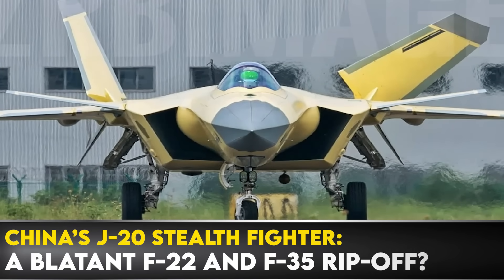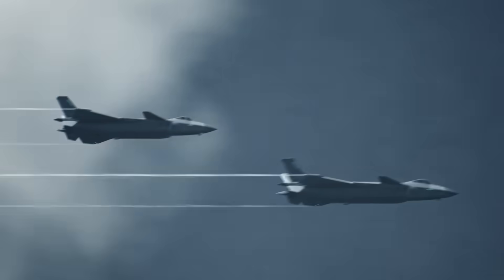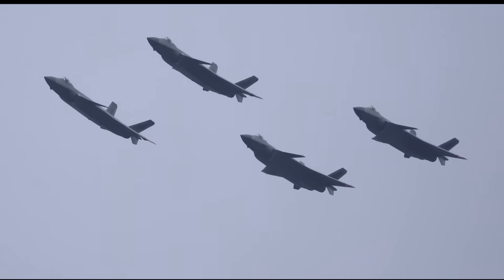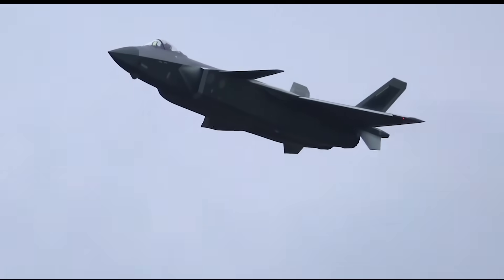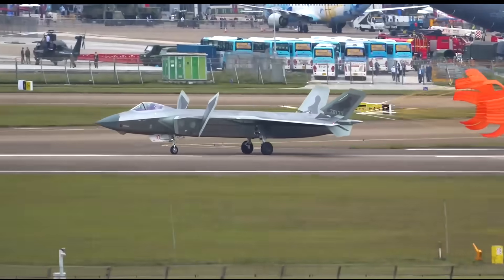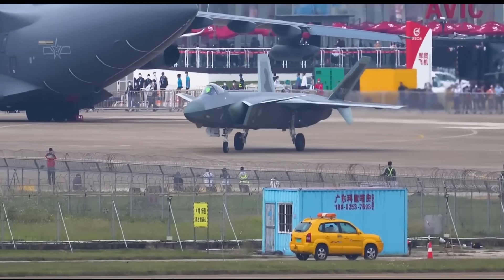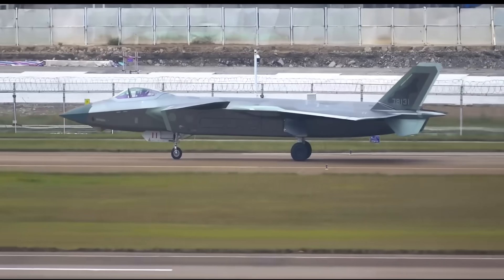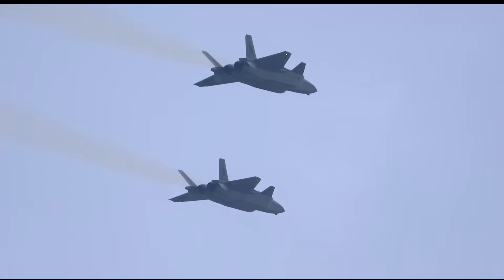China’s J-20 Stealth Fighter: A Blatant F-22 And F-35 Rip-Off?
From 19FortyFive.com - There may be more unknown details of relevance to the Chinese J-20 5th-generation stealth fighter than there are known specifics, yet the People’s Liberation Army has been writing about its J-20 in several respects for many years now, so there are a handful of key pertinent observations to be made regarding the extent of the threat it may pose.

J-20: How Much of a Threat?

Upon initial glance, the stealthy looking airframe has been widely seen by US Congressional reports and Pentagon essays as what could be called a “transparent” rip-off of US 5th-generation stealth technology. This possibility, and the visible similarities in stealth configuration between the J-20 and F-35 and F-22 have been cited in several Pentagon reports, all as part of a long-standing and publicly documented concern about Chinese theft of US military technology.

The J-20 does look stealthy, as it has a standard blended-wing-body stealth shape, rounded fuselage, few if any protruding structures likely to generate a return radar signature and what appears to be an internal weapons bay devoid of external pylons.

While many have drawn comparisons between the J-20 and F-35, the J-20’s apparent dual-engine configuration looks a bit F-22-like. Also, the J-20s dual wing configuration looks a bit different than existing F-22 or F-35 designs, as its dual-wing fuselage is more elongated and larger than US 5th-gen aircraft.

While available specs published by Aerocorner do say the J-20 is nearly five meters longer than the F-22, the largest differences appear to be maximum take-off payload and fuel capacity.

Aerocorner lists the length of the J-20 at 23 meters, compared to 18.9 meters for the F-22.

Range is also dramatically different as well, as additional size and fuel-carrying capacity results in a massive range disparity; Aerocorner reports that the J-20 flies with a 4,166 gallon fuel tank capacity compared with 2,400 for the F-22. This disparity results in a massive range difference, as the J-20 is listed as having a range nearly 3,000 km farther than the F-22.  The spec sheet says the J-20 can travel to ranges of 5,926km, a range which puts Taiwan well within reach of mainland China, whereas the F-22 is slated as having a range of 2,963km. However, with two non-stealthy external fuel tanks, an F-22 can travel more than 1,864 miles, yet a plane with this configuration will compromise dogfighting ability and speed.

As a longer, dual-winged stealth fighter, the J-20 is likely much less maneuverable than an F-22 and therefore less likely to challenge the Raptor for air supremacy in air-to-air combat. However, once over a target area, the J-20 appears to have a massively larger payload capacity to deliver ordnance, one reason why the J-20 is much slower than the high-speed F-22; the specs list the speeds as 1,963 knots for the F-22 and 1,333 knots for the J-20.

Payload capacity is also quite different, as the J-20 can reportedly take off with 27,998 pounds of internal and external weaponry, whereas the F-22 can take off with a fraction of that at 3,915 pounds. This would suggest that a lighter, faster, air-to-air combat aircraft such as the F-22 would be well positioned to destroy a J-20 in the air with relative speed and efficiency, depending upon the range and fidelity of weapons sensors, precision guidance and targeting technology.

Even the F-35, a multi-role fighter with more payload than an F-22 is reported to operate with a take-off payload of 18,000 pounds of internal and external weapons.  This means a J-20 can operate with longer dwell time above target areas, drop a much higher percentage of bombs on any one given mission and certainly reach thousands of kilometers further in terms of range, unless an F-22 flies with non-stealthy external fuel tanks.

Propulsion comparisons also appear to heavily favor the F-22, however Chinese-backed newspapers report that the J-20 is now built with a first-of-its-kind WS-15 domestically produced engine. It may not be clear how much this impacts performance, yet it seems unlikely a J-20 could rival an F-22 in the air.